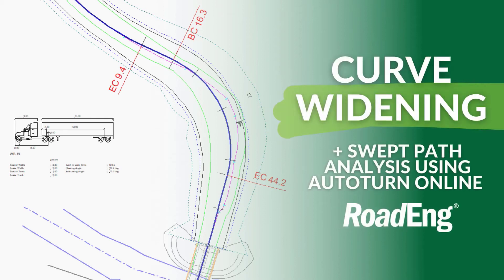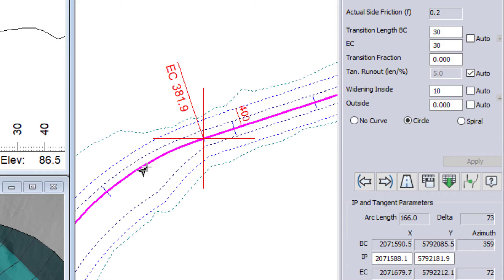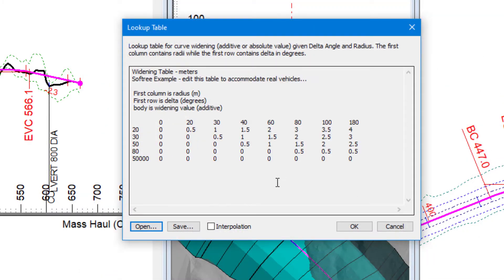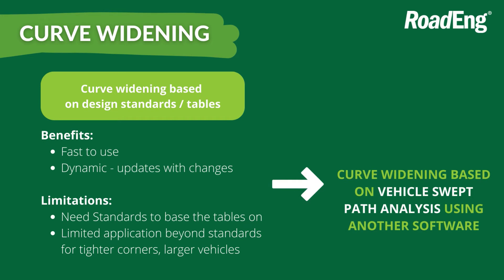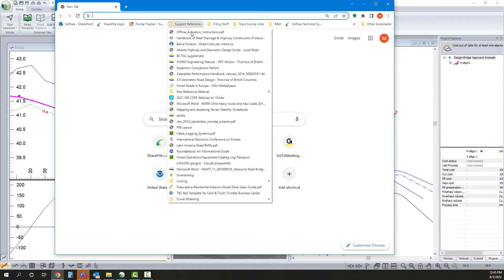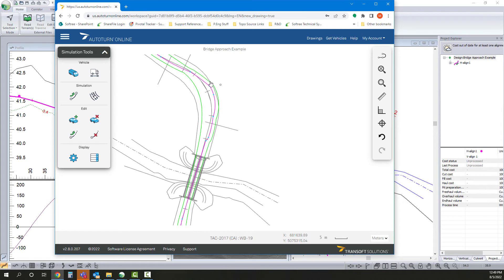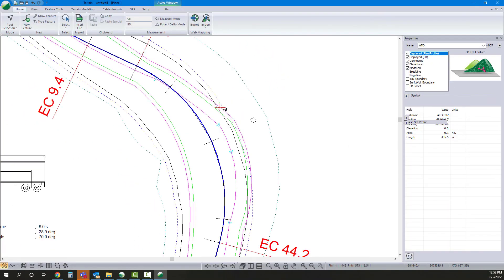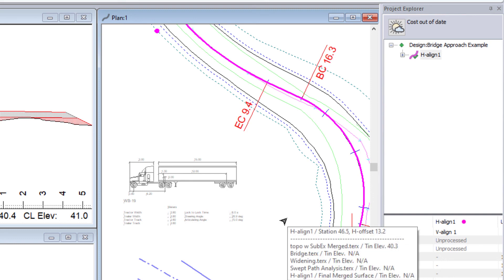Curve Widening in RoadEng + Swept Path Analysis Using AutoTurn Online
Video introducing multiple options for implementing curve widening in RoadEng and interfacing with vehicle swept path analysis software:

0:00 Introduction
02:23 Manually Set Curve Widening
03:22 Curve Widening Based on Design Standards
08:00 Swept Path Analysis (interfacing with AutoTurn Online)